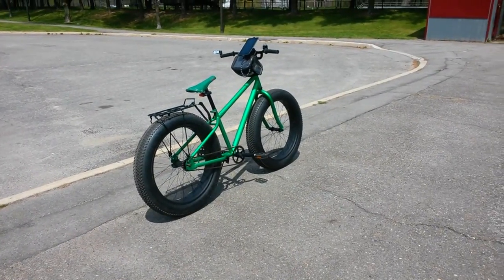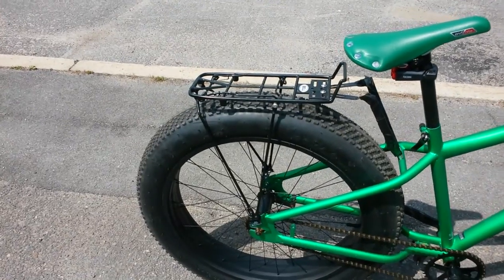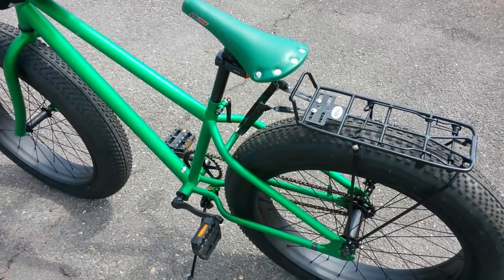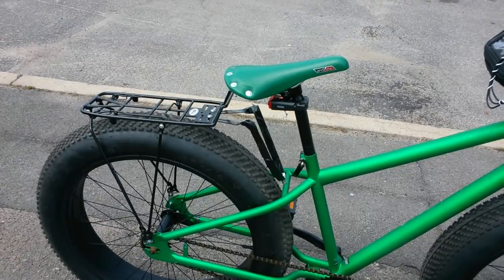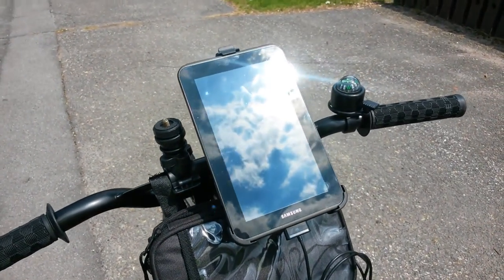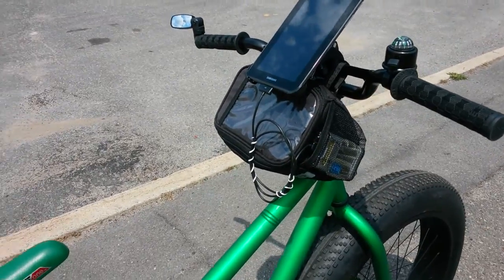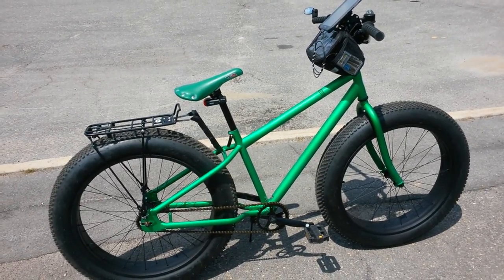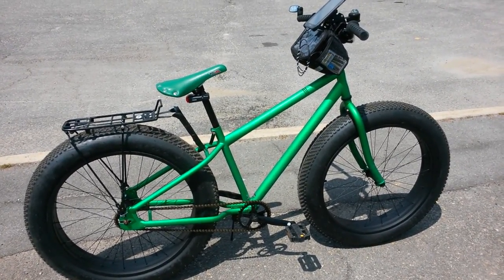Mongoose Beast Overview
This is the bike im always rideing